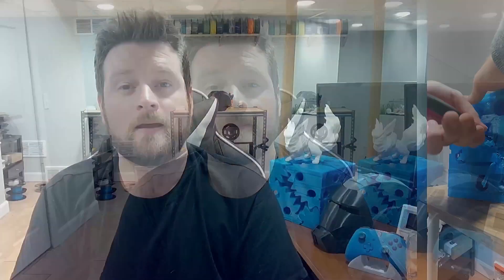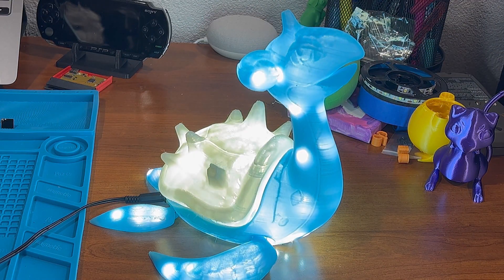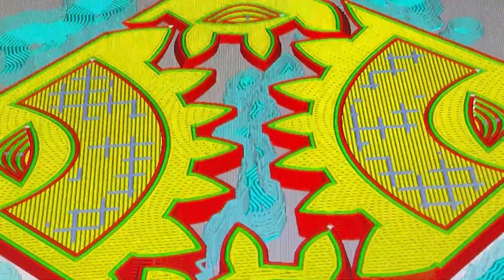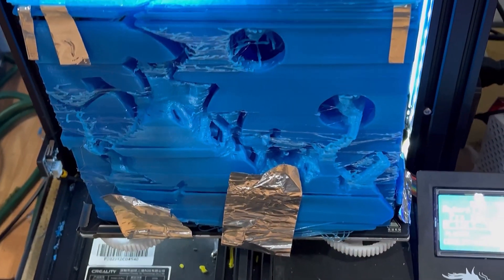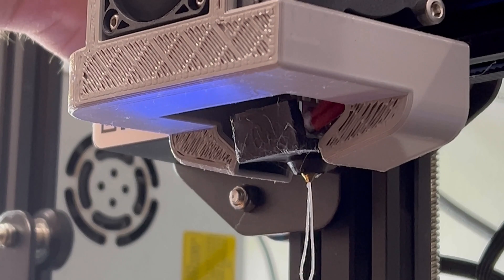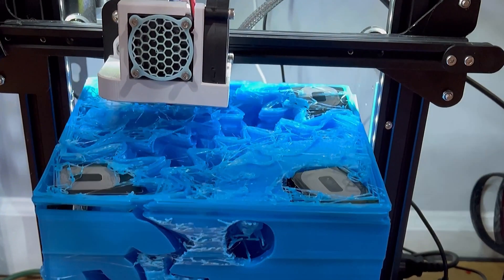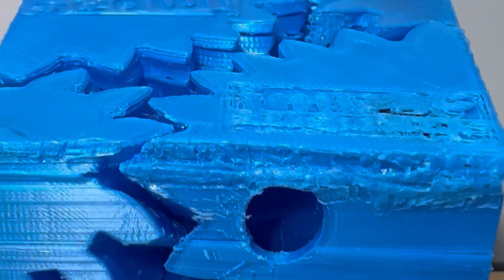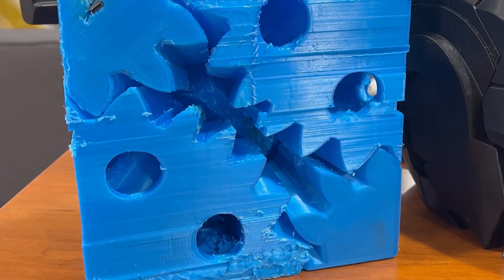3D Printed Giant Rotating Glow in the Dark LED Gear Cube Build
After completing a challenge to print a model in place that was not meant for printing on your standard printer, I decided to take it to the next level with LEDS and glow in the dark filament.

A lot of things went wrong along the way, but I'm happy with the build. Let's talk about how great this thing is and how many awesome saves were needed to force this cube into existence!

00:00 Introduction
00:49 What is this cube and why print it
01:50 Electronics used in the project
02:28 Why the cube is printed in one piece
02:43 How big the print is
02:53 What's in each gear
03:15 Total print time
03:31 Print quality/layer shifts
04:15 How the print came off the bed
04:44 Thermal runaway error explanation
05:23 Editing GCode to start a "new" print
05:38 How the thermal runaway error happened
06:15 A sketchy decision
06:54 Ripping the cube in half
07:31 Fixing layer shifts
08:05 Testing the LEDS and glow in the dark-ability
08:54 Final thoughts on the cube
09:18 Feedback please!